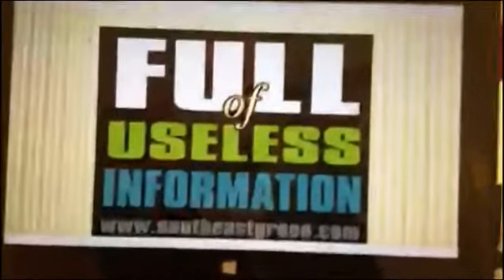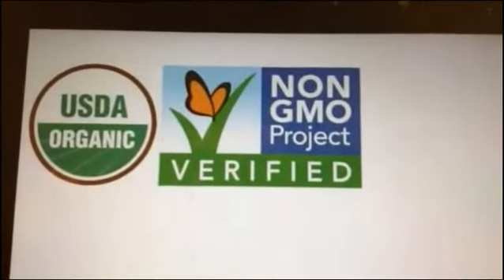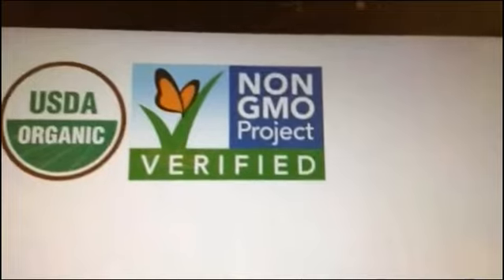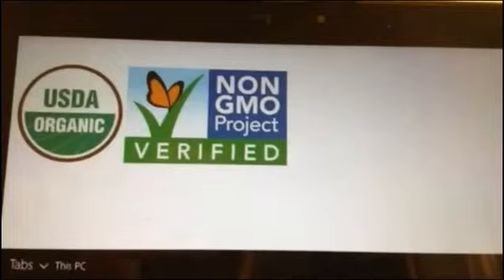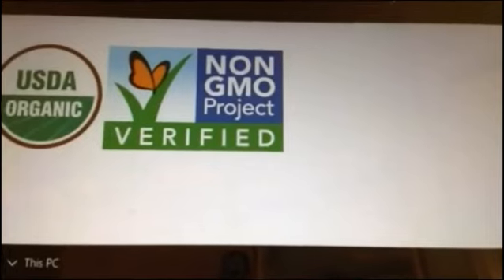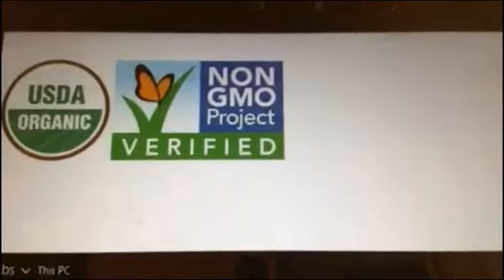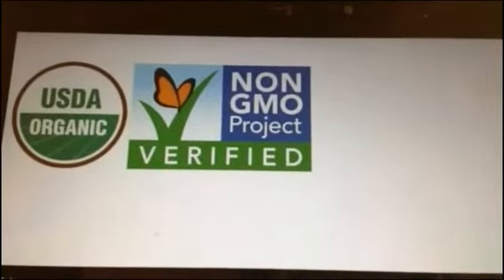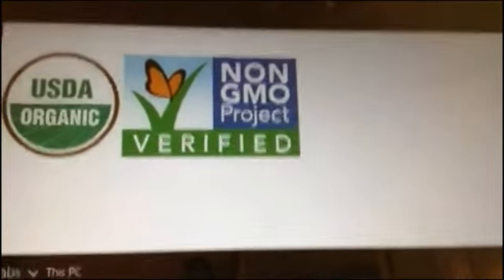GMOs, Organic, Local, & Millennials | Full of Useless Information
It's so confusing! Organic, GMOs, NonGMO, USDA Organic, NonGMO Project Verified and what about supporting local farmers? Beth Bond of Southeast Green sorts it out and tries to make sense of it all.

Tweet Diary from Expo East (What's a Tweet Diary? A compilation of live tweets from an event Southeast Green has attended.

To watch Beth live on Periscope follow her @BethSEGreen